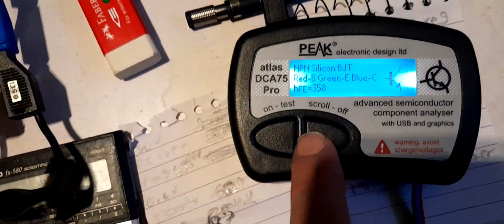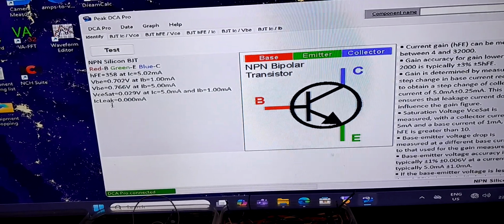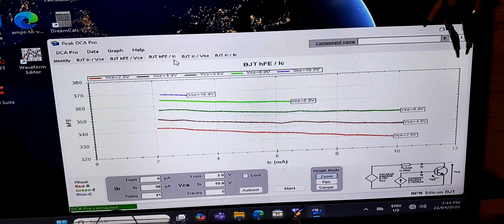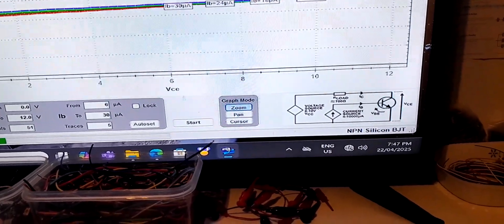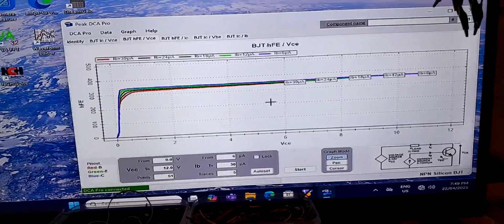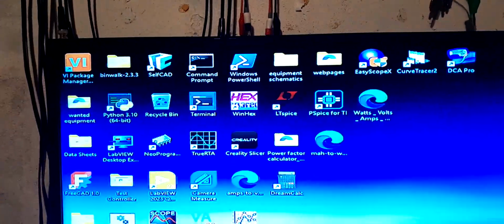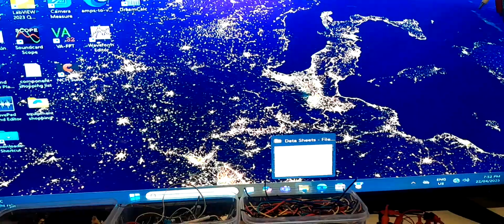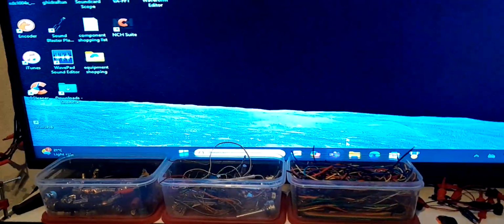New atlas dca pro 75 first review / first impressions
The peak electronic designs atlas dca pro 75 component analyser